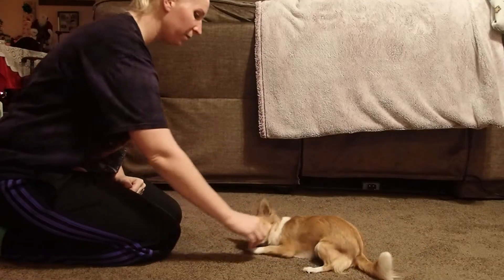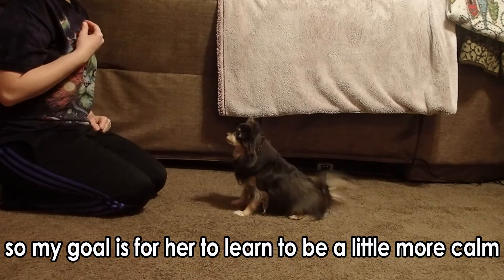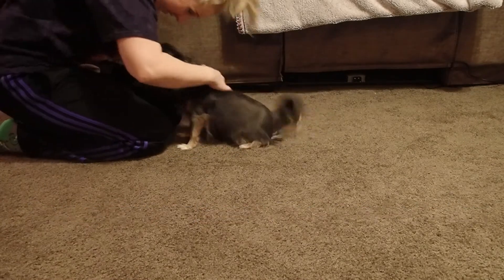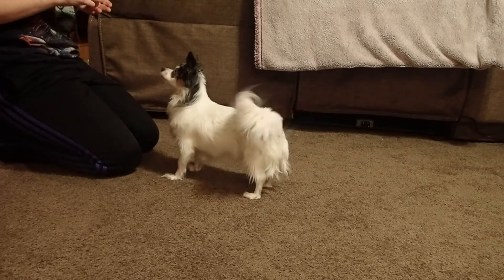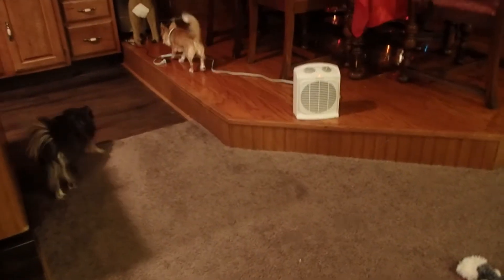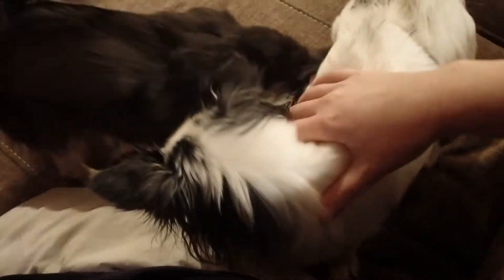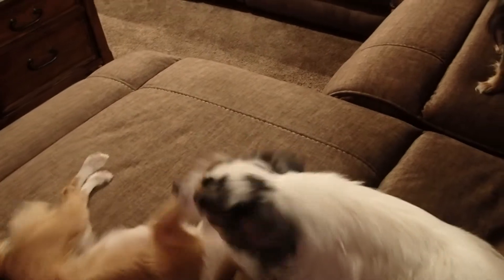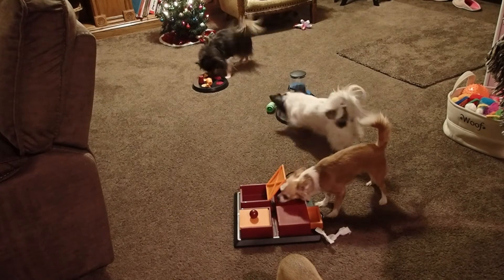Dog Training Tuesdays: Dog Trick Rollover, Play Dead, Sit and Down | Chihuahuas Performing Tricks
Dog Training Tuesdays: Dog Trick Rollover, Play Dead, Sit and Down

I've been training my dogs to learn different tricks for a couple of weeks now and they have progressed so much! Bella is learning roll over and she is now rolling over every time with the lure. Gracie's "down" is getting better (I don't have to touch the floor to get her to lay down now). And Lily's play dead is almost complete, I just need her to wait a little longer when she is laying on the ground.

Tricks and flips! My dog Lily and I are on a journey to learn lots of tricks and one day compete in agility. I also love gymnastics so will occasionally upload videos of the adult gymnastics class I'm in. What else? Who knows!